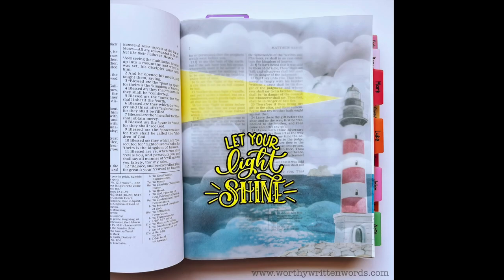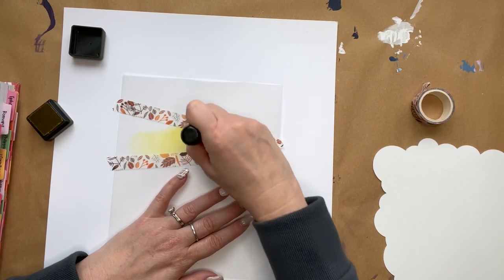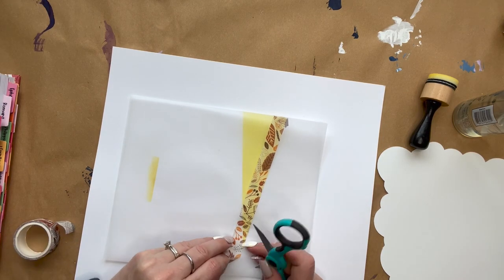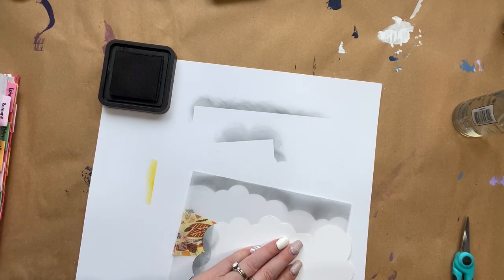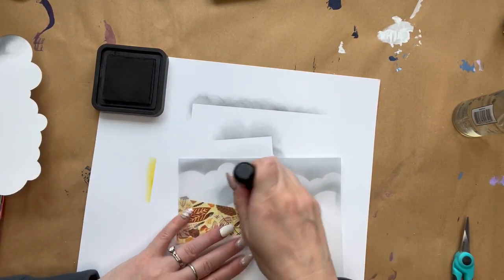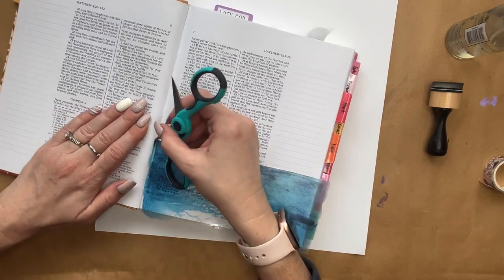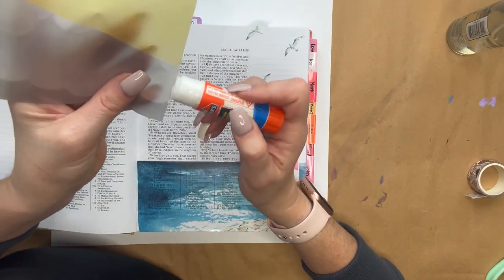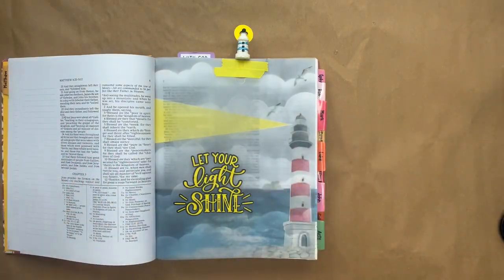"Let Your Light Shine" Bible Journaling Process Tutorial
Come see how to create this "Let Your Light Shine" bible journaling layout!

Kit Includes:
• Cloud Cardstock stencil

• Lighthouse stickers

• Clear water sticker

• “Let Your Light Shine” sticker
• “Mustard Seed” distress ink pad
• “Black Soot” distress ink pad

• 1 sheet of vellum

• Mini lighthouse
• Mini ink blending tool
• 2 foam circle pads

• Paperclip

• Small piece of felt
• Yellow circle cut out

• Washi tape strip

• Devotional by Aimee White

Other Supplies Used:
• Heat it Tool (optional)
• Glue stick
• Hot Glue gun